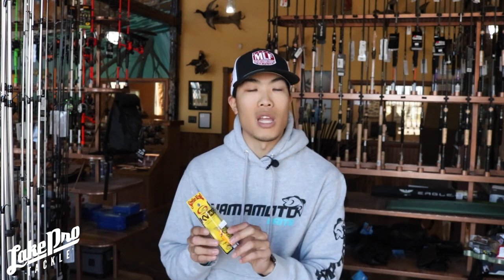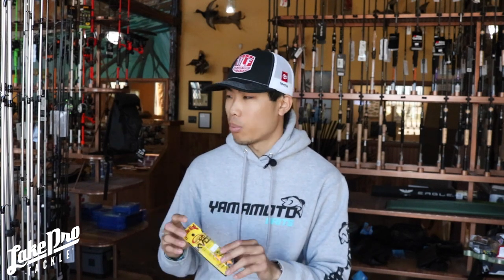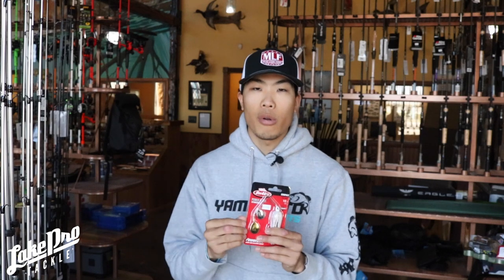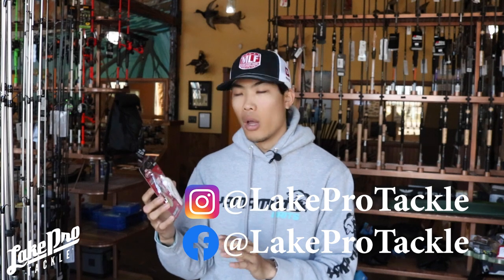The Top Baits For Post Front Bass Fishing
Make fishing post front conditions so much simpler with these baits.
Featured baits:
We are on social media!